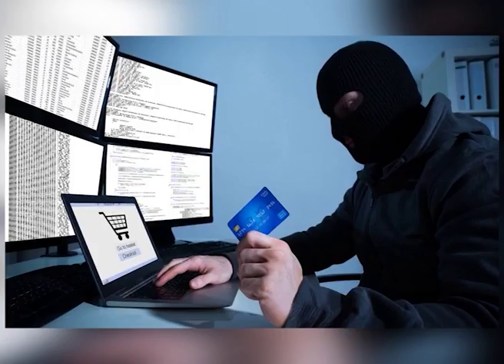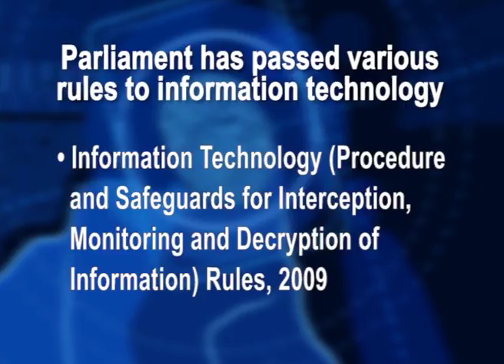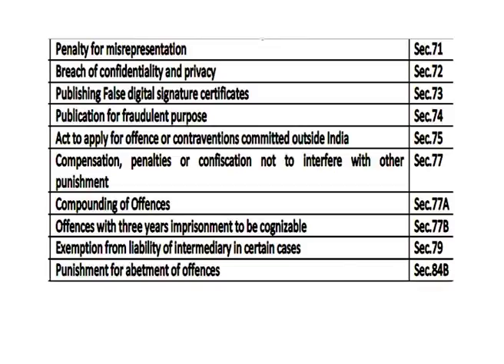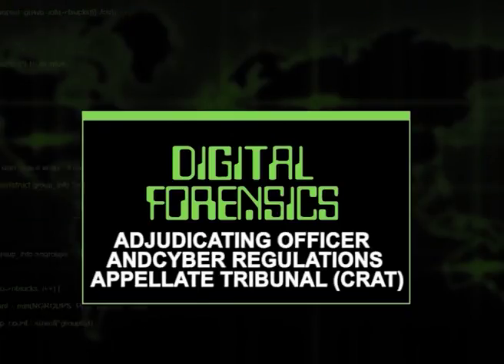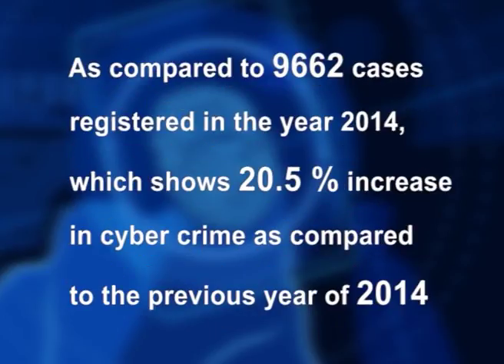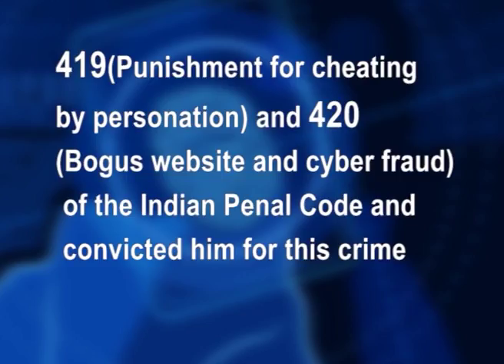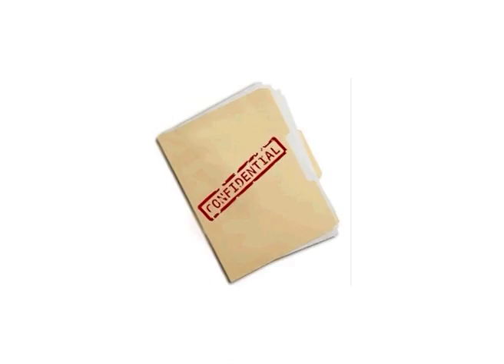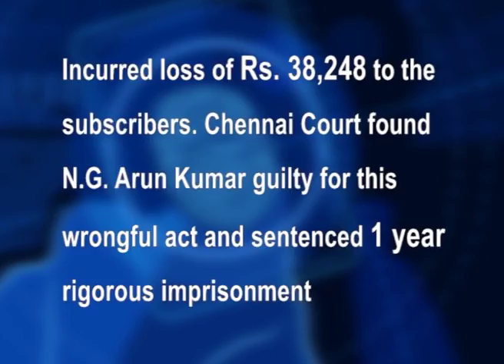Adjudication of Cyber Crimes in India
Sub: P09 = Cyber Crime
Course Name: BA (Criminology)